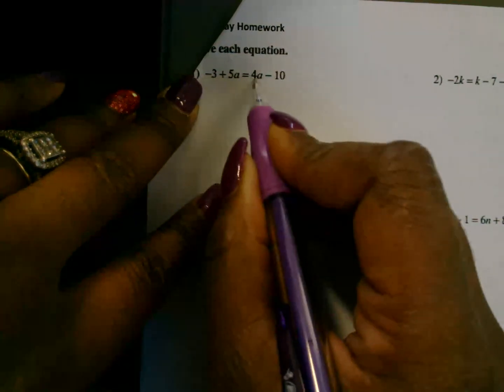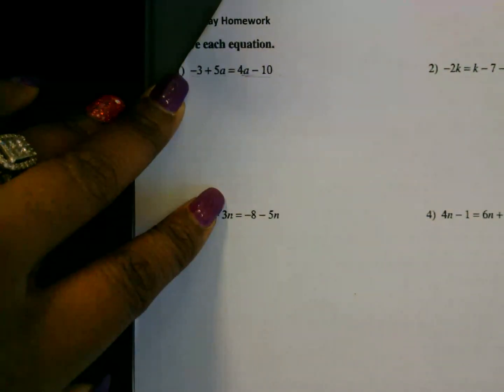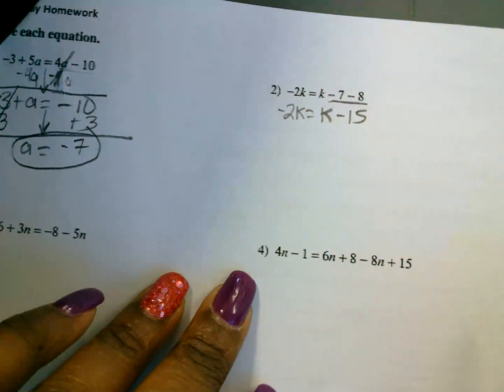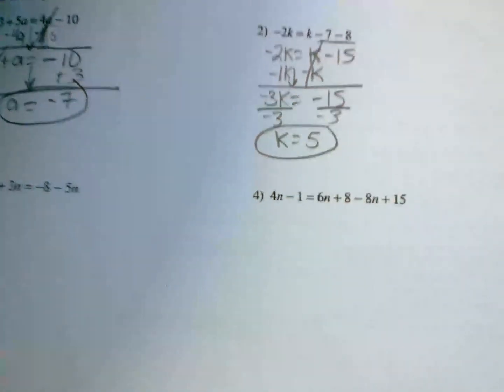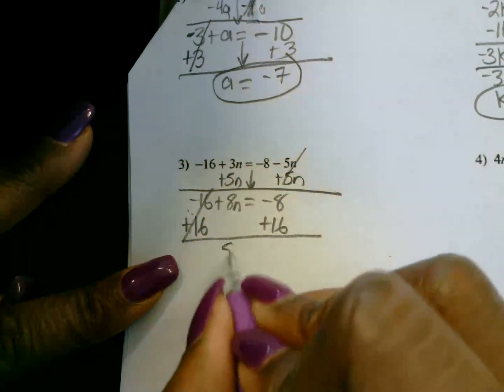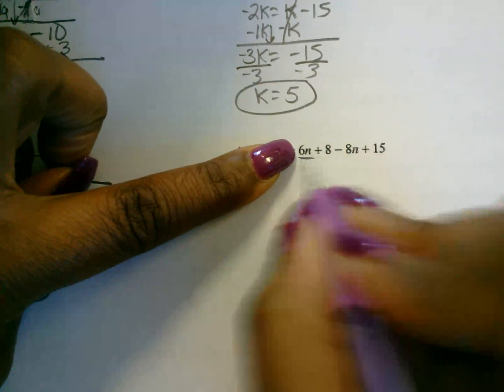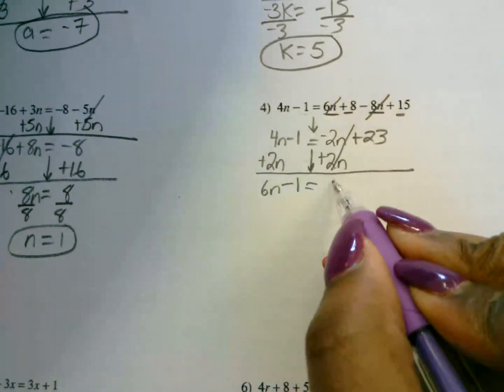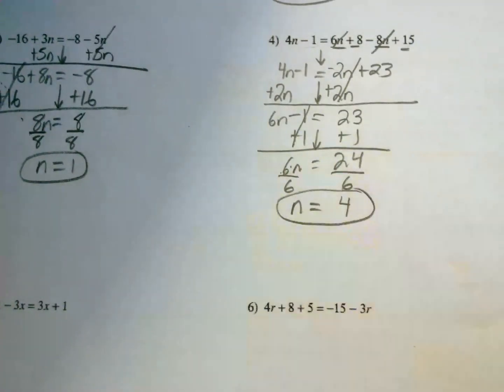Q3W6 Wednesday M8 HW Help: Solving Equations